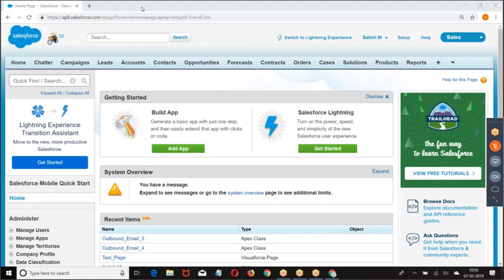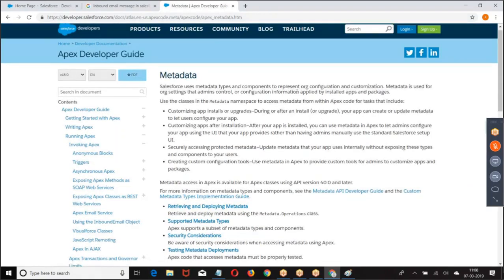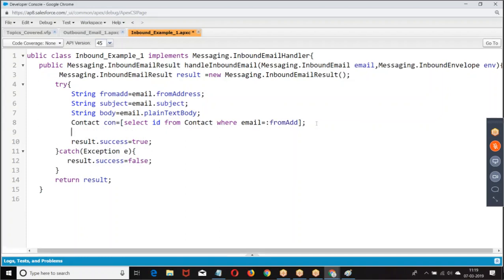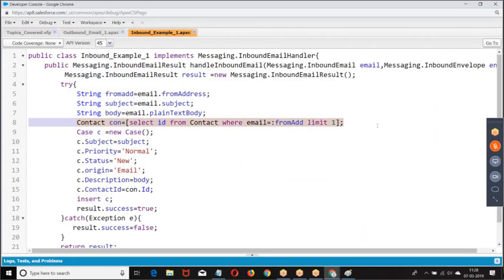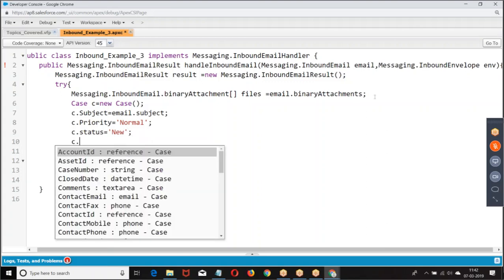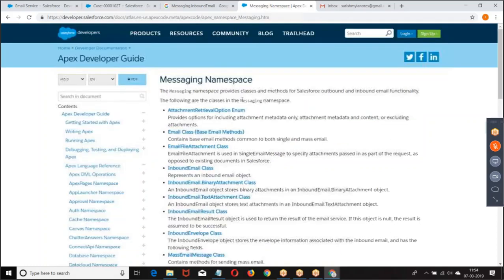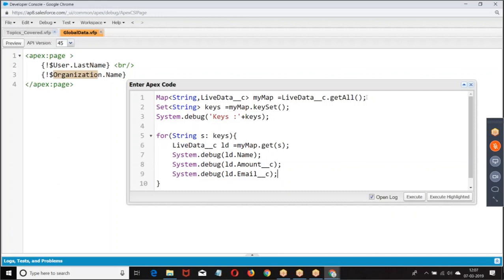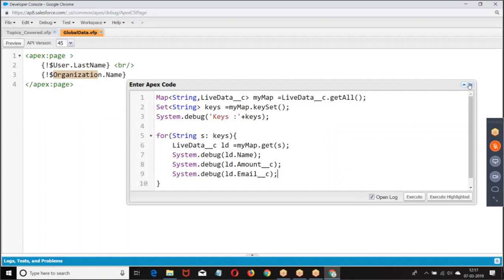18 Inbound Messaging